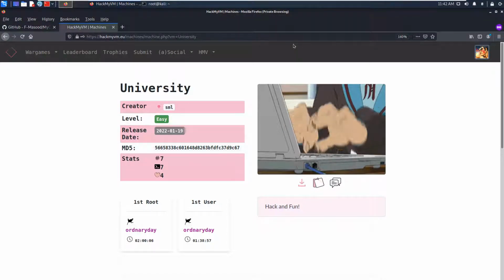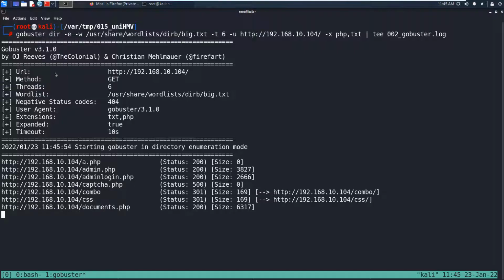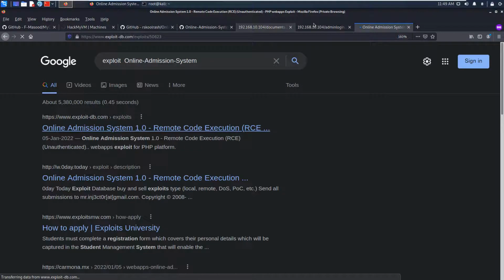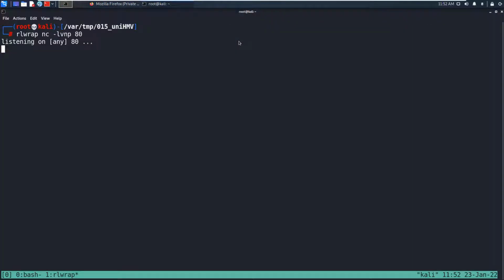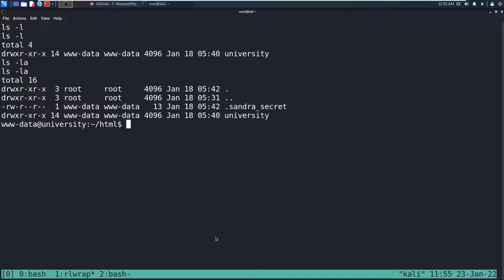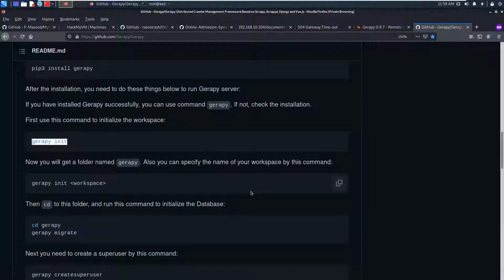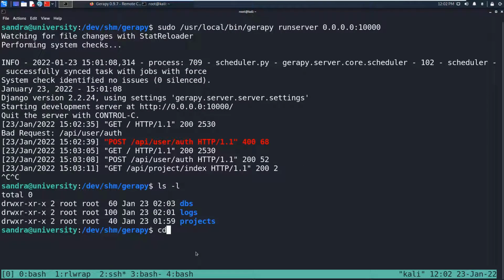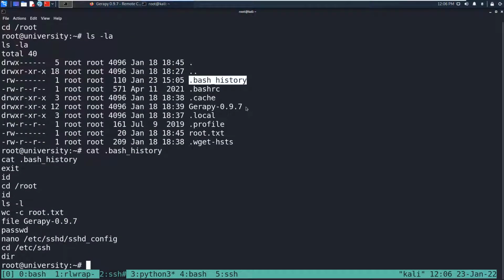EP007: University from HackMyVM walkthrough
Walk through of box University from HackMyVM

Chapters:
00:00 Intro
00:17 TTL=64 means = Linux
00:35 nmap all TCP ports
01:59 visiting port 80
03:05 gobuster on port 80
04:06 trying SQLi on adminlogin.php
04:46 documents.php has broken authentication
05:30 looking at code from github
05:48 creds from sql file
06:34 public exploits for Online Admission System
07:22 looking at the exploit
08:12 trying exploiting it manually
09:30 having remote code execution
10:09 getting our reverse shell as www-data
11:46 shell to TTY
12:25 doing some enumeration in the server
13:35 finding sandra user and password
14:31 ssh as sandra
15:05 sandra can run gerapy as SUDO
15:51 looking for public exploits for gerapy 0.9.6
16:28 looking for gerapy commands on github
16:55 starting gerapy on university box
18:30 exploiting gerapy
21:20 becoming root
21:50 reading root flag
22:22 failed SSH as root :(
23:20 reading sandra user flag

23:44 checking /root/ directory for anything good ?

**Please Note**
The steps & tools shown in this video are for educational / learning purposes only. Using these techniques/tools etc. beyond taking the consent can/will be considered as a criminal offense; which will be punishable under the law. You will be responsible for all your actions. The author of this video is not responsible for any malicious activity.